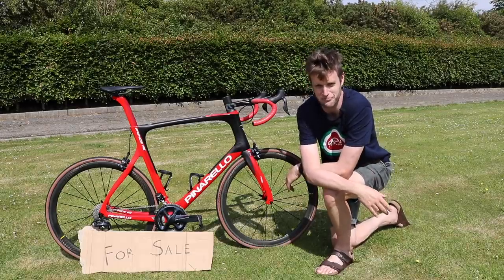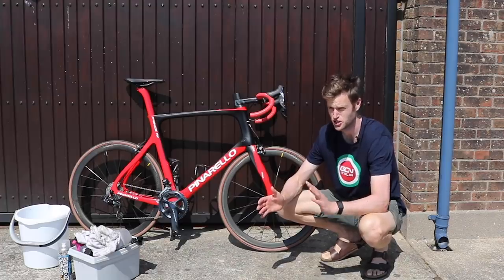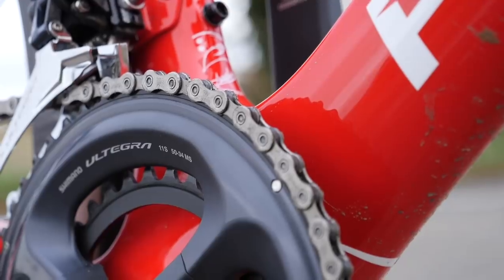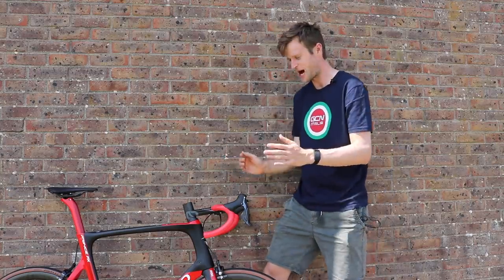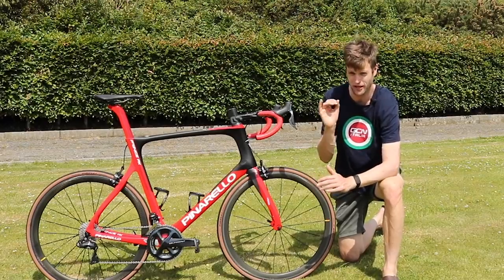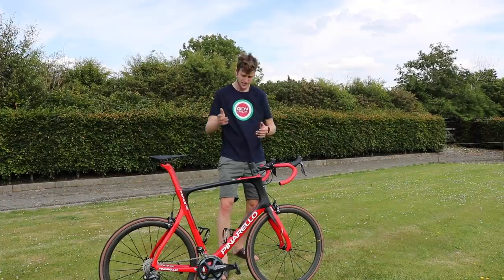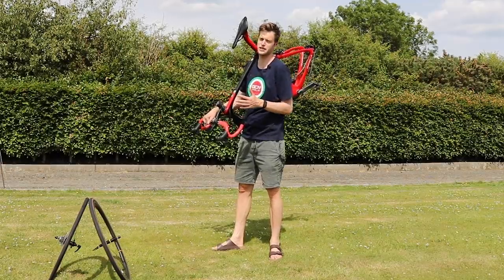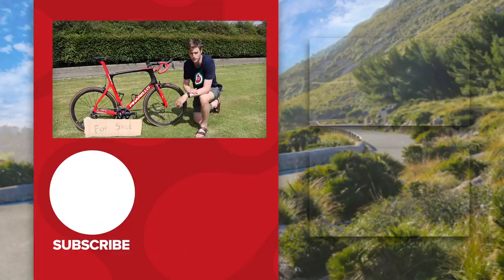How To Sell Your Road Bike For More Money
Are you looking to buy a better road bike? Perhaps take your cycling to the next level? This often means selling an old bike to help pay for a new steed - but how can you get the most cash for your old bike? In this video, Conor outlines a few steps to take that might help you get a little more cash for your sale!

Have you ever bought or sold a second-hand bike? Let us know how it went in the comments👇

If you'd like to contribute captions and video info in your language, here's the

ES_Word Is Bond (Instrumental Version) - Tilden Parc.mp3
ES_Bad Luck Girl (Instrumental Version) - Roots and Recognition.mp3
ES_Kids On The Run (Instrumental Version) - Alex Ansaldi.mp3
ES_Shed a Little Light (Instrumental Version) - Wildflowers.mp3
ES_Sorry for the Pain and the Hurting (Instrumental Version) - Fleurs Douces.mp3
ES_Spaghetti on the Island - Thompson Town Flowers.mp3
ES_Superpowers (Instrumental Version) - Ameryh.mp3
ES_Things I Love (Instrumental Version) - Lvly.mp3
ES_This Love of Mine (Instrumental Version) - L.M. Styles.mp3
ES_Try (Instrumental Version) - Mindme.mp3